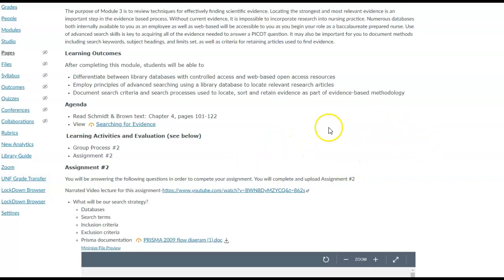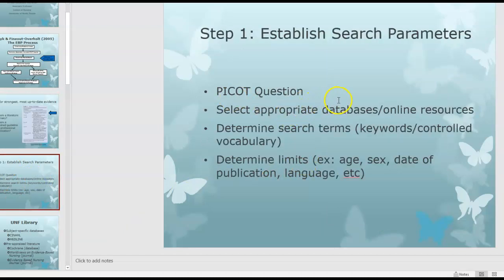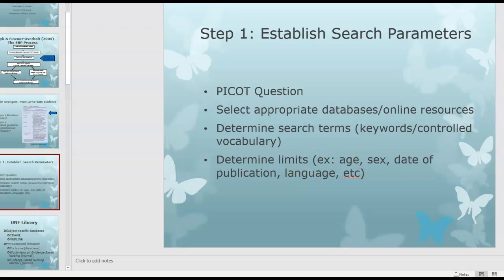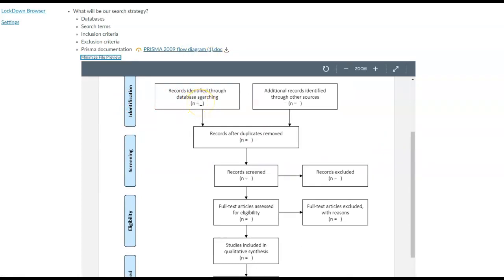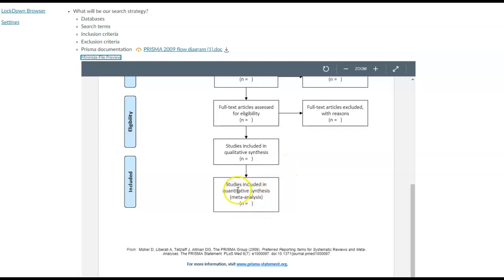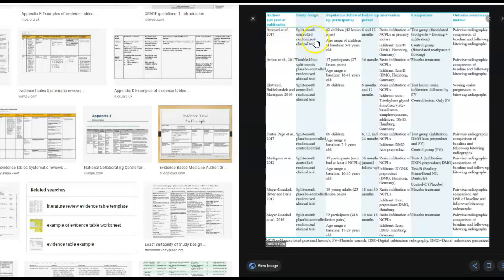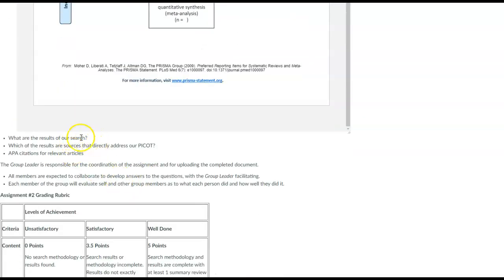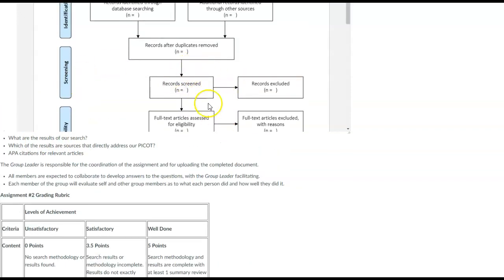Picot and searching the literature